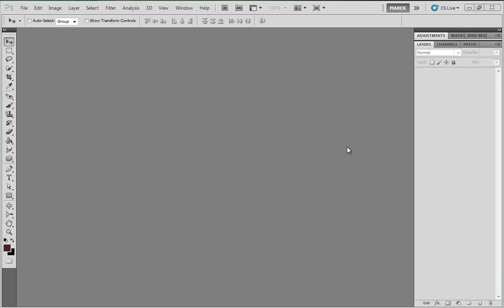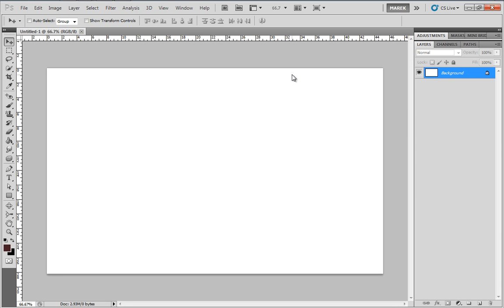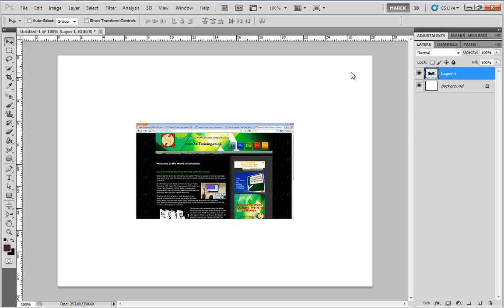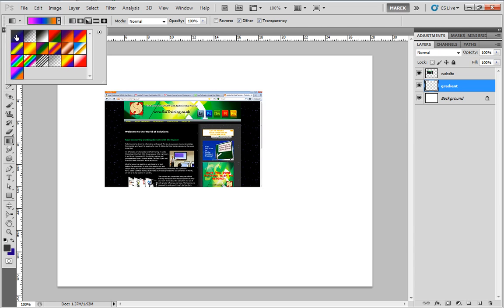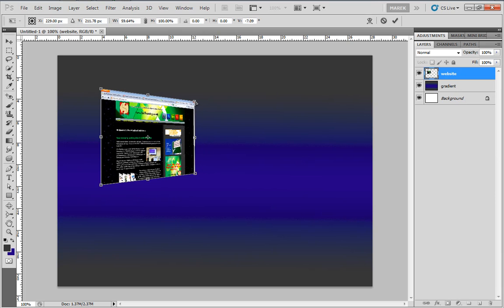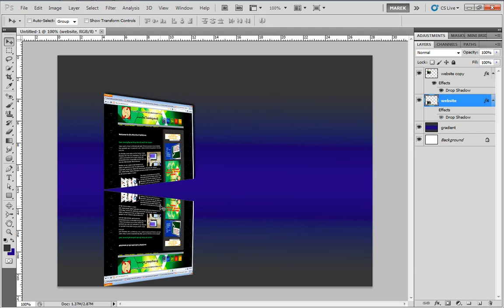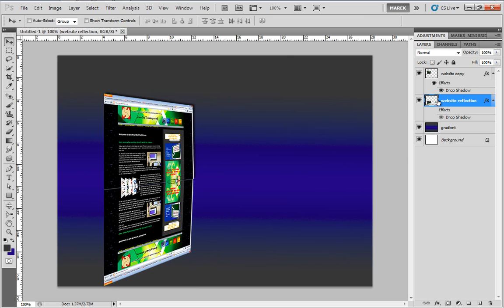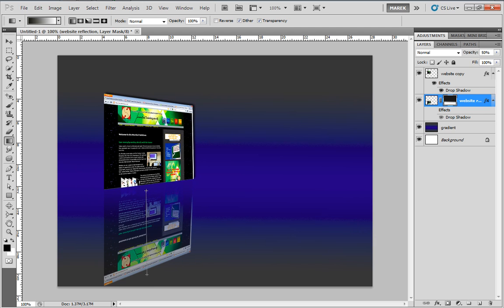Amazing Reflections in Photoshop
Create fantastic reflections on the images using Adobe Photoshop - a video tutorial by Marek Mularczyk from SaiTraining.co.uk - one of the UK's leading specialists in Adobe Certified Training.